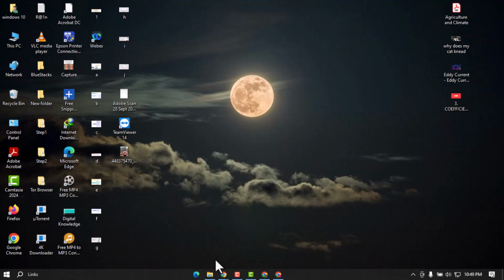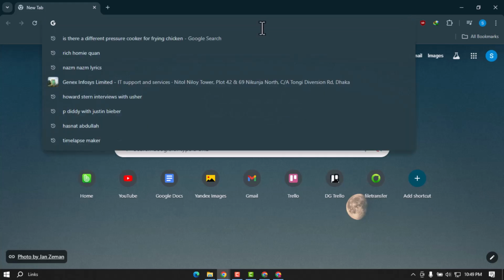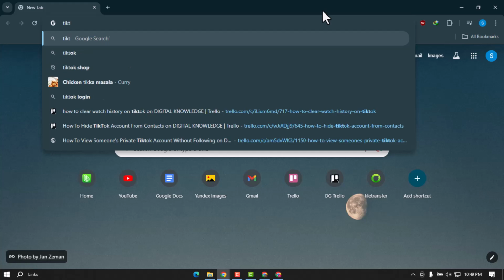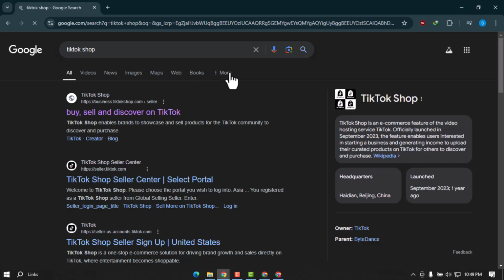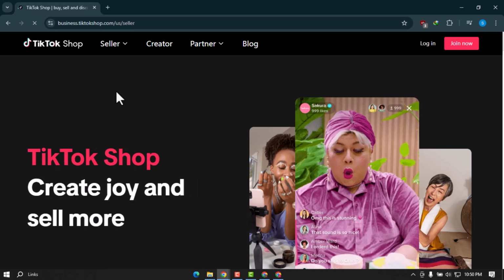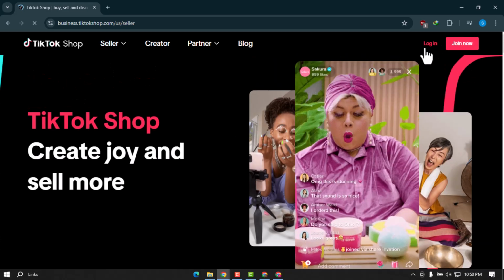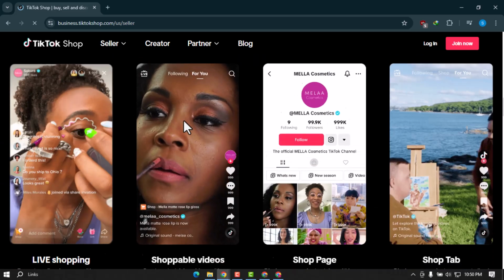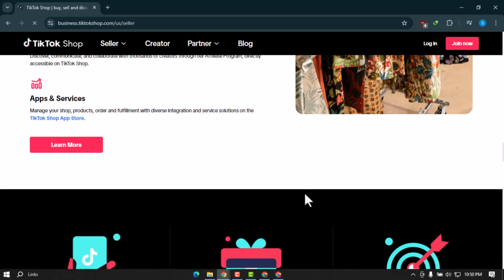How To Access Tiktok Shop - Full Guide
Do you want to know How To Access Tiktok Shop ? Then this is the video for you!

This is a step-by-step tutorial on how to use tiktok shop full guide on this.